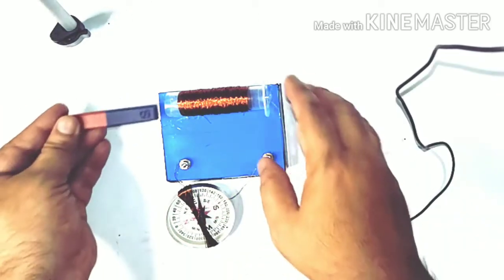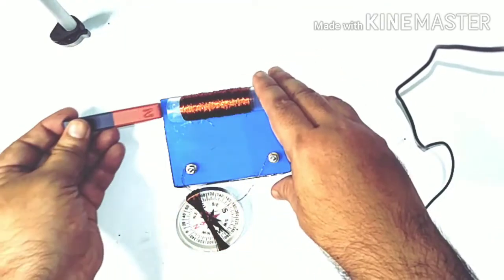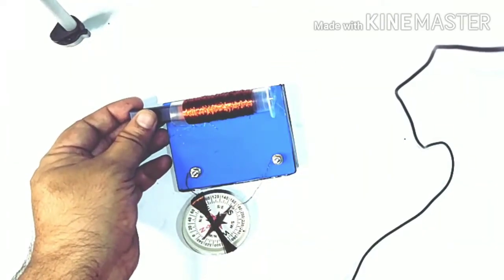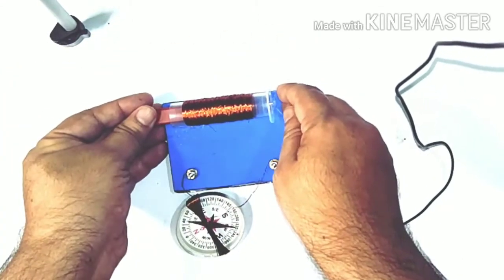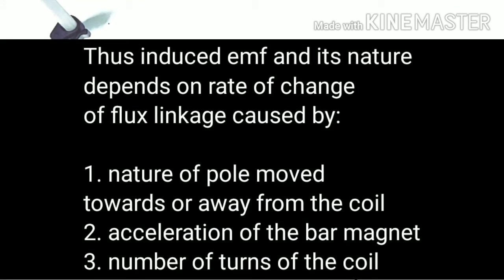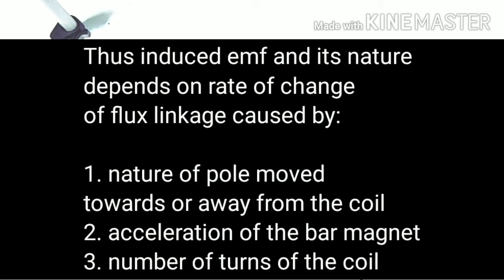Electromagnetic Induction (part1) by Sanjaya Rath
Faraday's law & Lenz's law are explained through experimentation in this part, however the related theoretical details will be explained in next part. (Sanjaya Rath @ keyphysics.com).